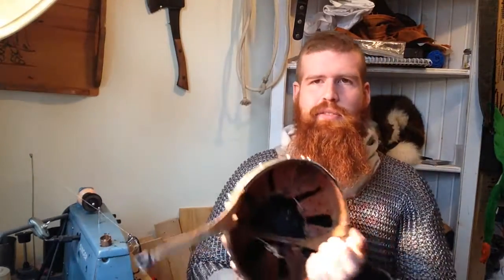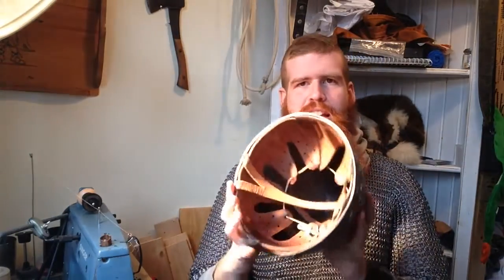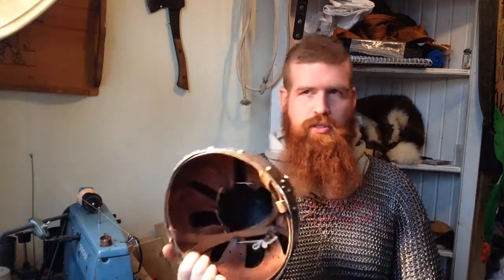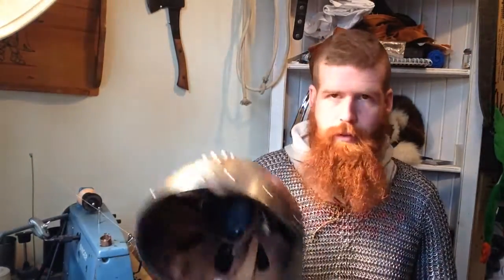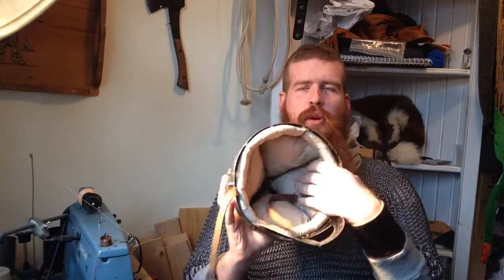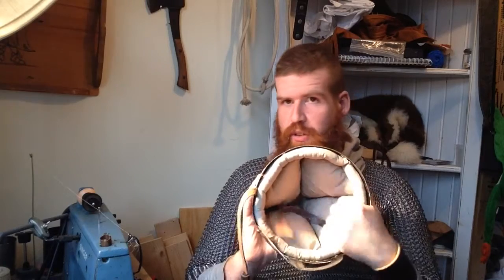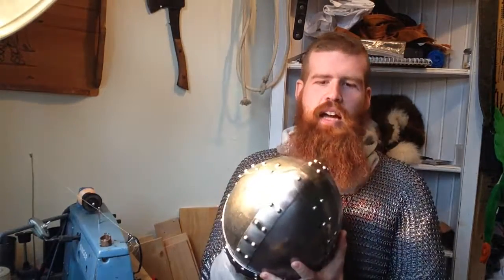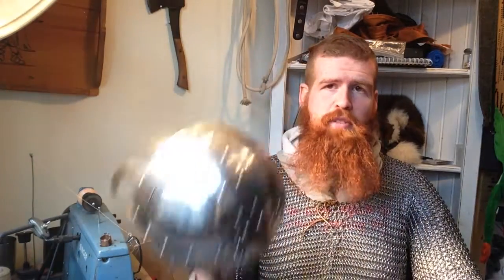Helmet Liner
This video shows a mod I've done to helmets in the past, to make them more comfortable and safer in my opinion.